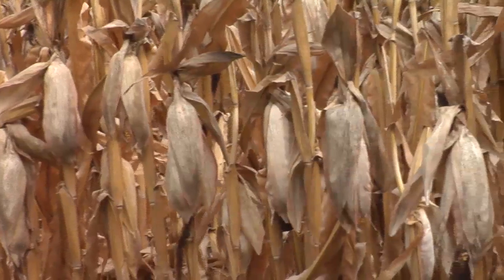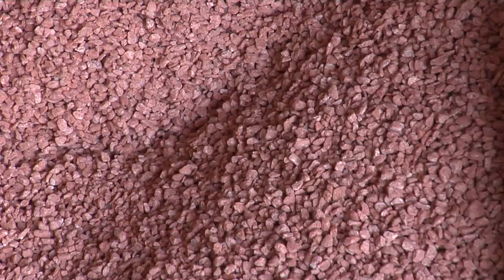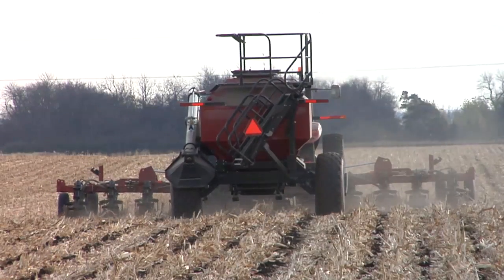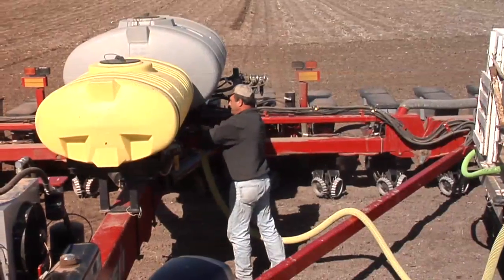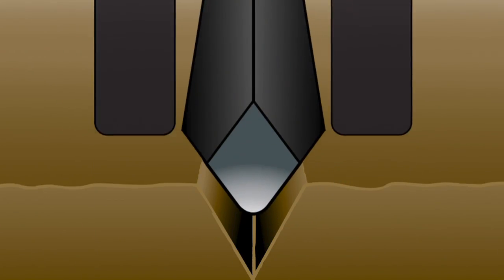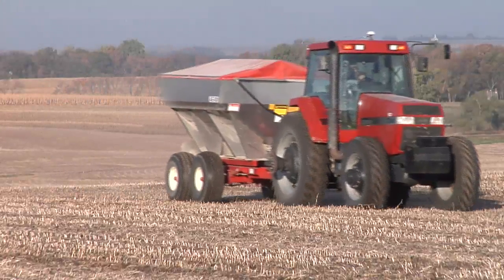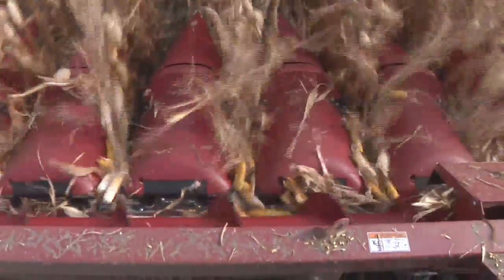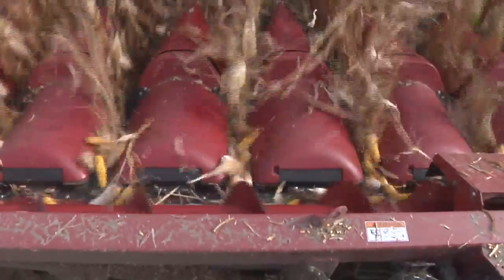Ag Minute #687 (Air Date 2/28/14)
Darren discusses how farmers are raising more crops while utilizing fertilizer better.